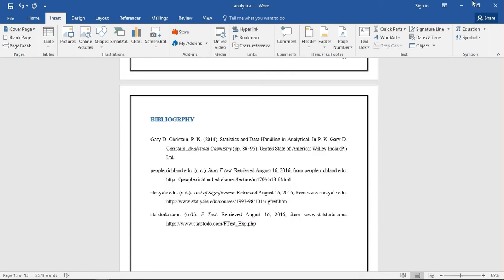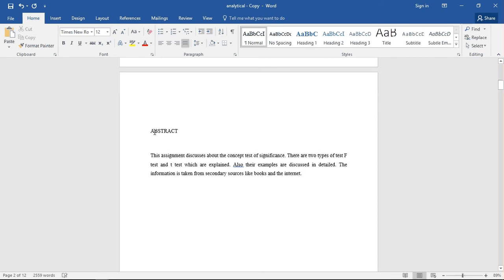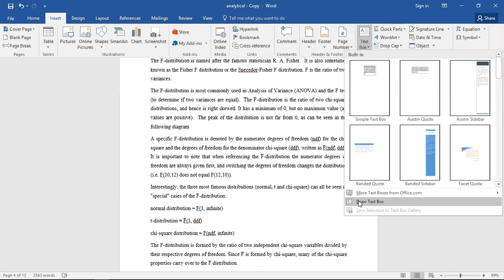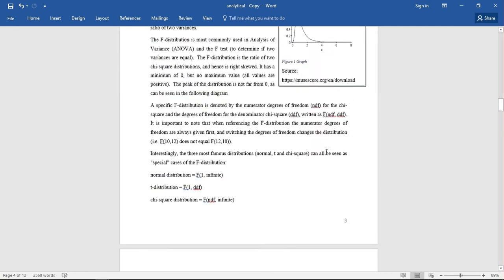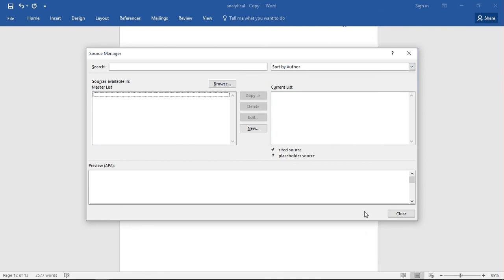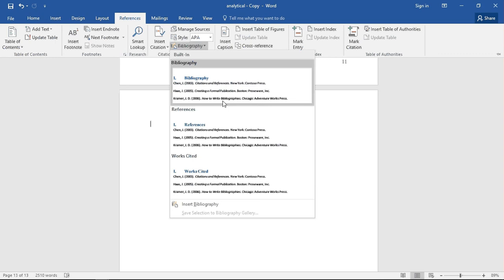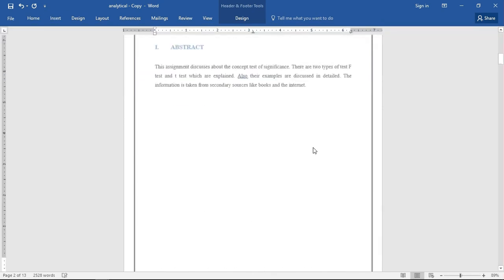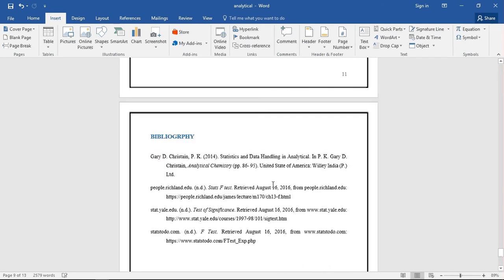How to Structure your Assignments